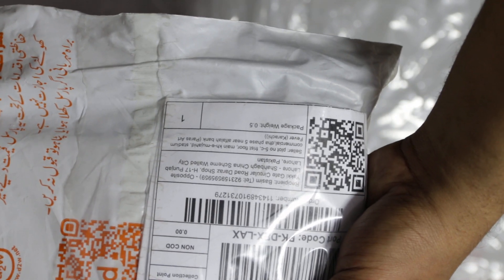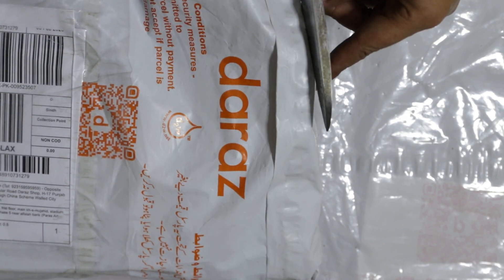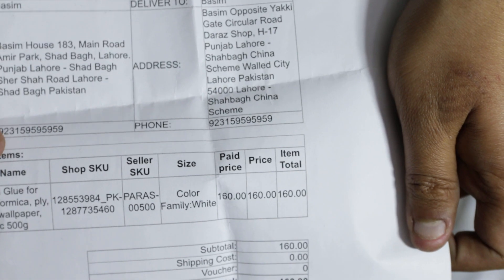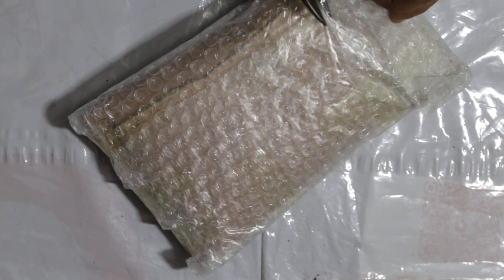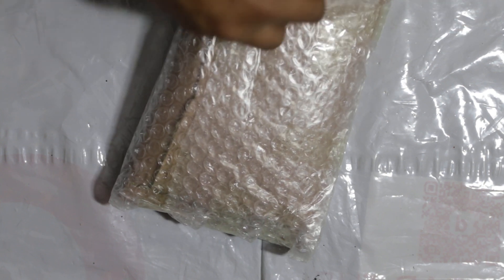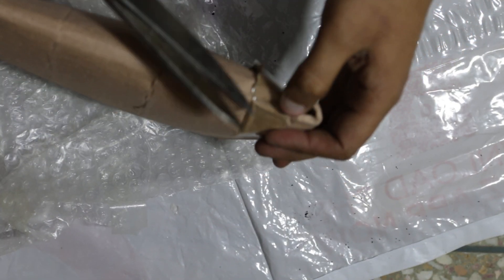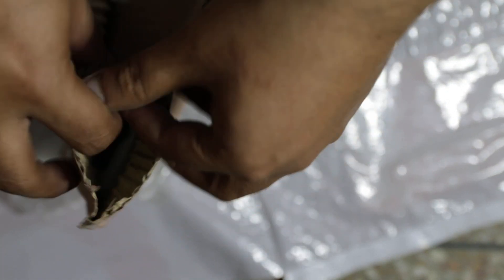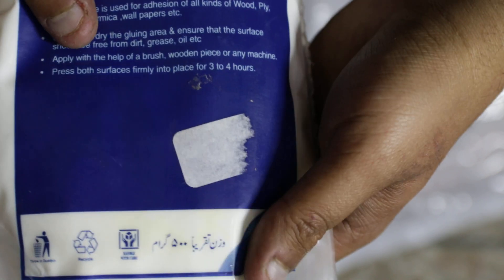ICI Pakistan Calabond WDP English Synthetic Glue by Paras Art Fever Karachi Daraz Unboxing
In this video i am unboxing and reviewing " Calabond WDP Mowilith German White Glue by ICI Pakistan Weight : 0.5 KG or 500 Grams"  purchased from the seller Paras Art Fever on a Store on Daraz Shopping Site.

Seller City : Karachi

Value for Money : 5 / 5
Price : 5/5
Ship on Time : Yes
Short Expiry : No
Recommended for Home Use : No
Recommended for Shop/Selling : No

Selling Price : Rs. 160(One Hundred and Sixty Rupees)